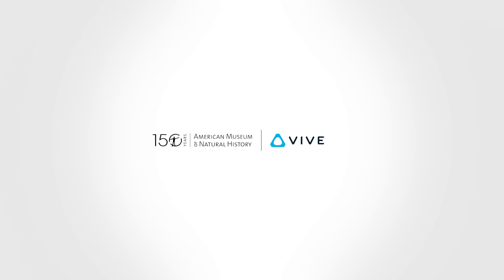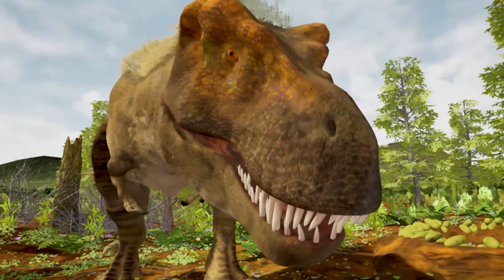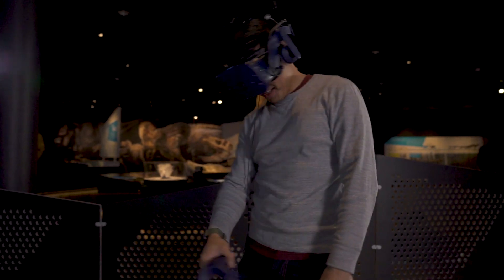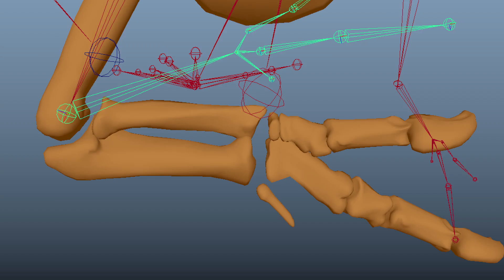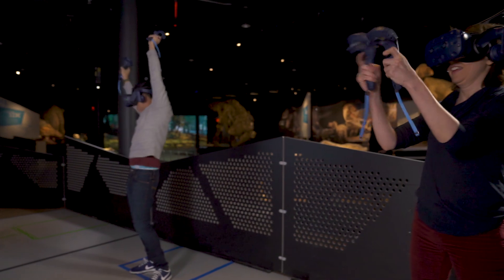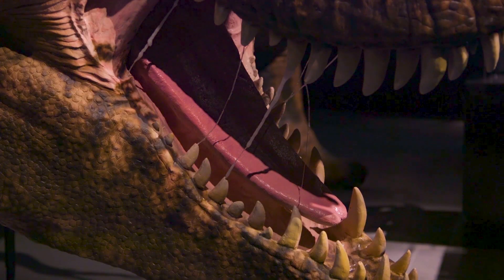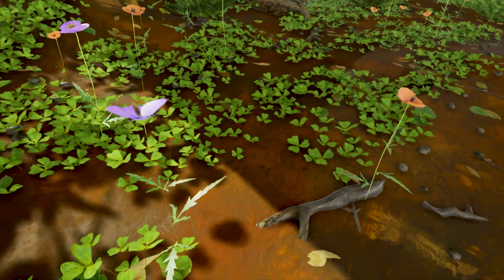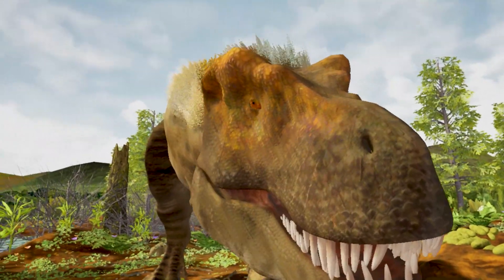T. REX SKELETON CREW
T. rex Skeleton Crew is an interactive, multiplayer virtual reality experience, now part of T. rex: The Ultimate Predator at the American Museum of Natural History.

Major funding for T. rex: The Ultimate Predator provided by the Lila Wallace-Reader’s Digest Endowment Fund.

Generous support also provided by:
Dana and Virginia Randt
Chase Private Client

Virtual reality experience created in collaboration with HTC VIVE.